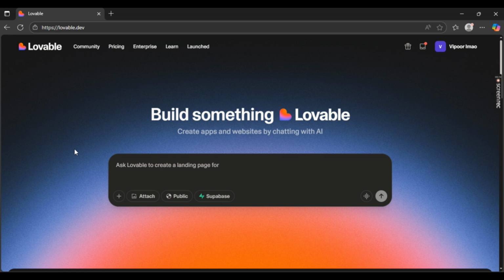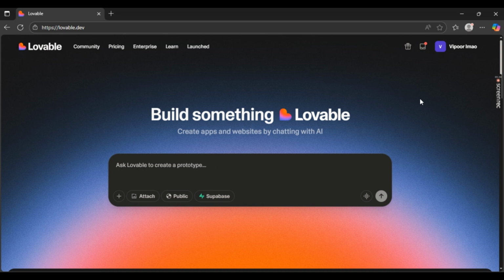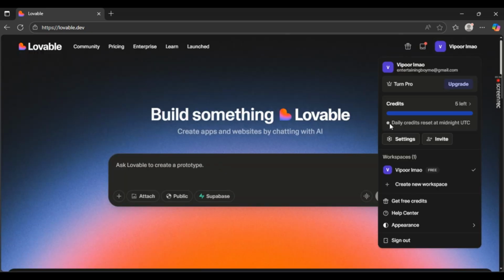How to Check Credits in Lovable AI 2025?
💰 Want to know how to check your credits in Lovable AI? In this quick tutorial, I’ll show you step by step how to view your available credits and keep track of your balance easily. Perfect for beginners who want to manage their usage better! 💖✨

🚀 Monitoring your credits helps you plan ahead and get the most out of Lovable AI. 📱🌟